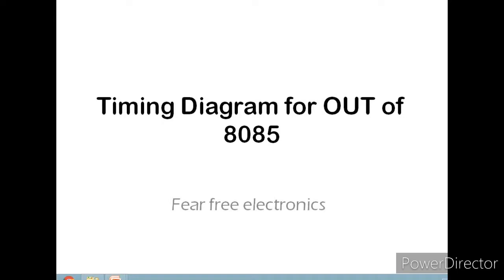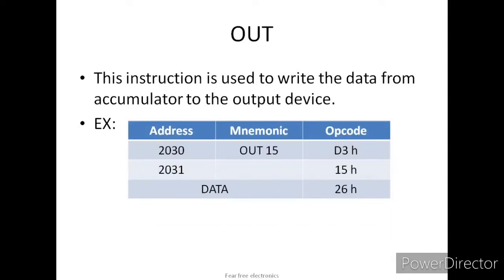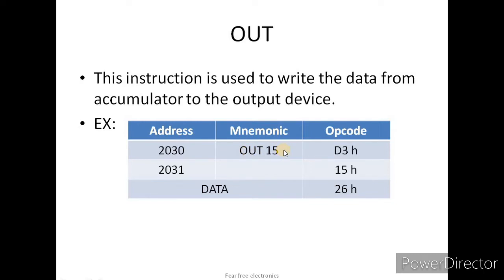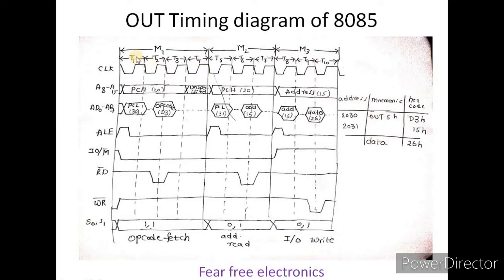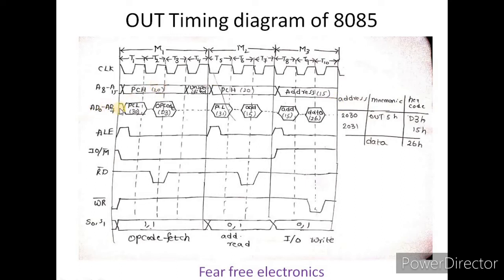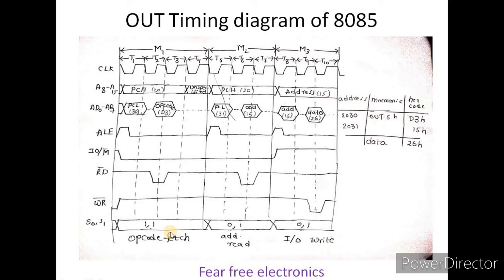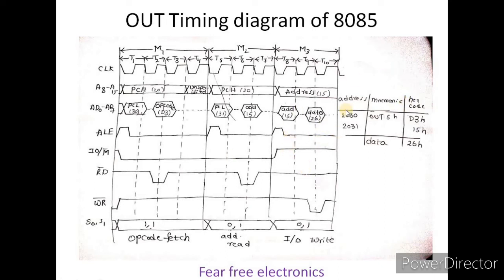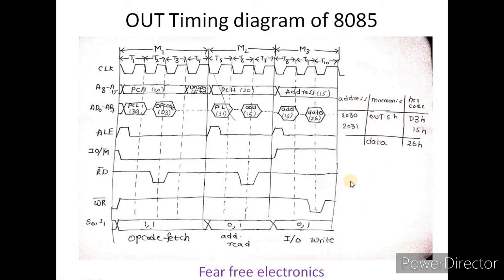OUT Timing Diagram of 8085 in telugu || 8085 timing diagrams || Fear Free Electronics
In this video, you will see some details about Timing Diagram for OUT of 8085